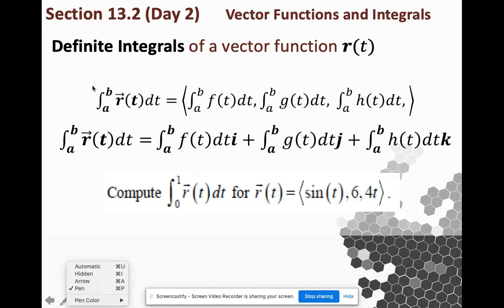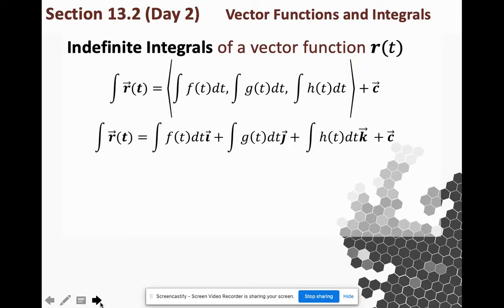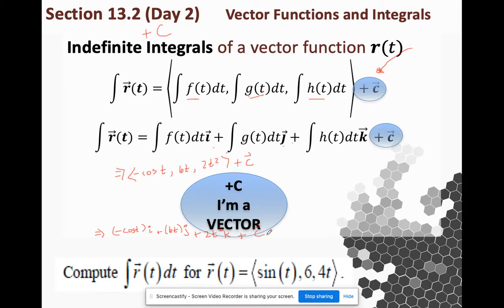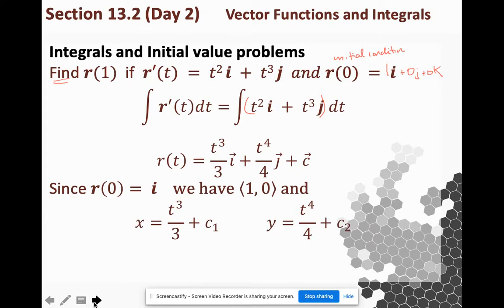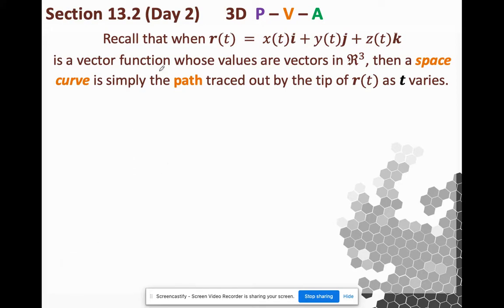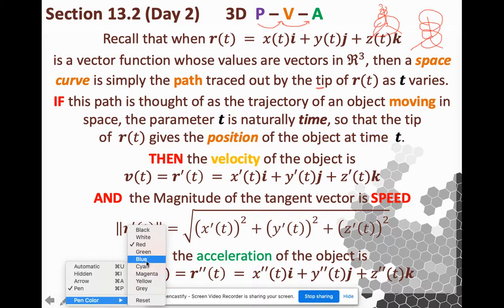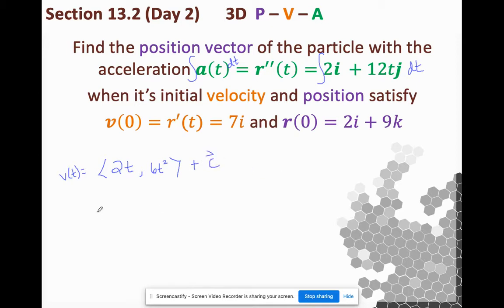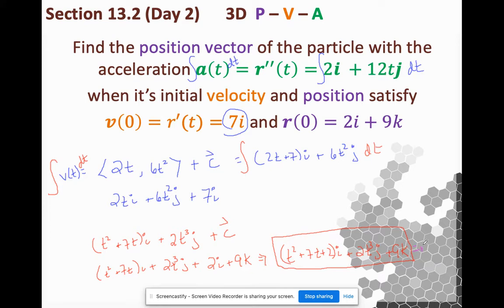MVC 13.2 Day 2